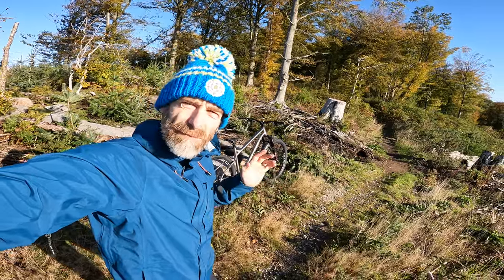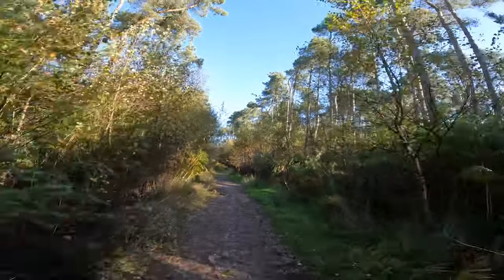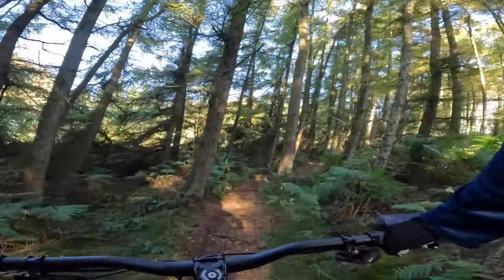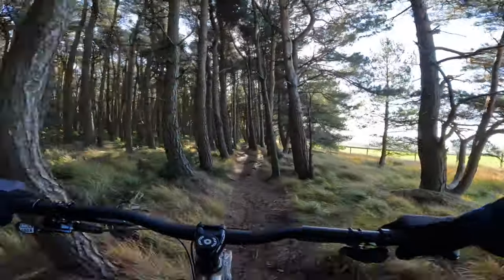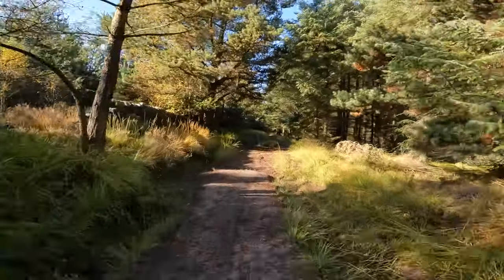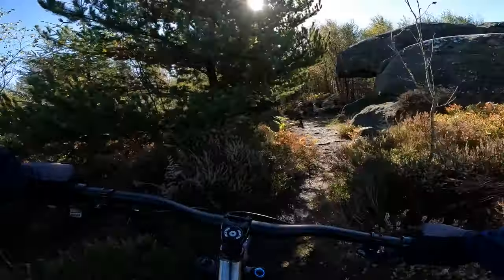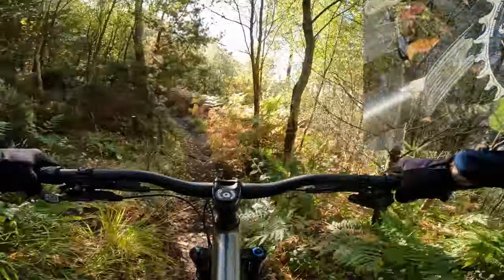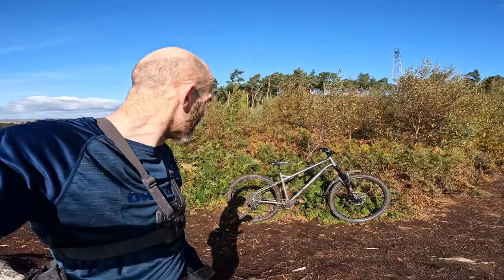On One Wrekker Live Ride Review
On One's Wrekker is a sweetly detailed titanium aggro hardtail mountain bike with a properly insane 62 degree head angle and 77 degree seat angle. That means it loves freaky steep tech, but it's remarkably useable as a smooth and lively trail MTB too. The RockShox Lyrik Ultimate, SRAM GX AXS spec is mad for the money too.
Big thanks to Planet-X for supporting the shooting and editing of this video which means you don't have to sit through ad interruptions.

Cheers

Guy